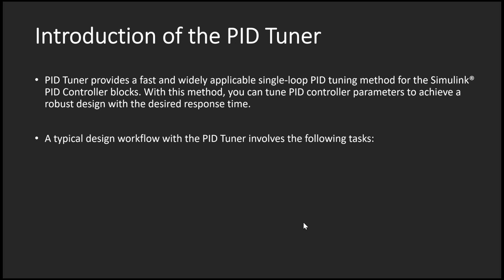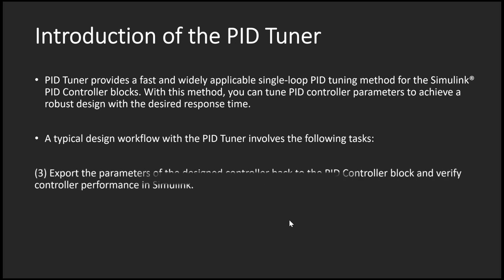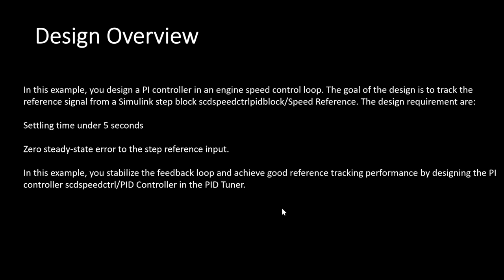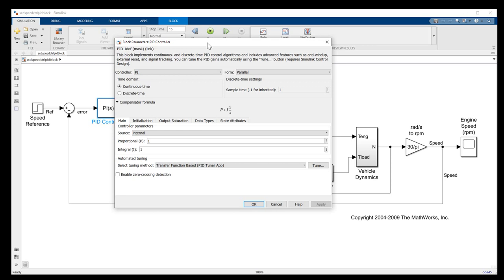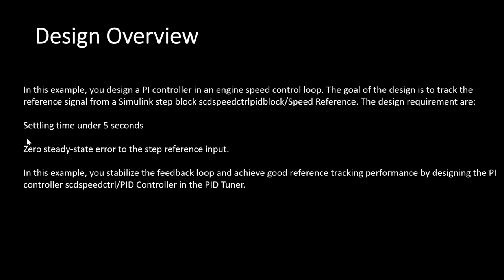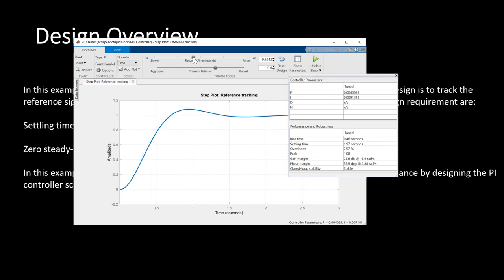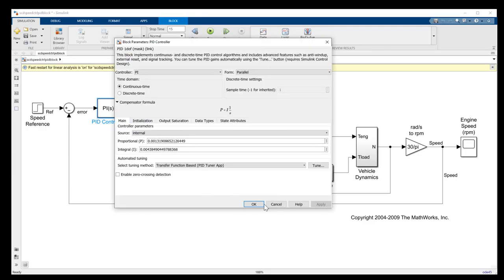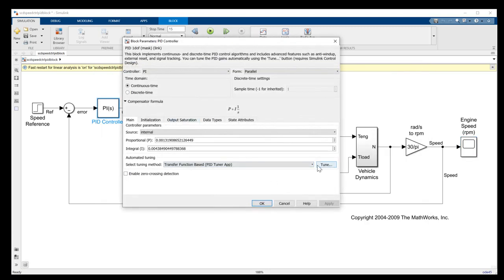PID Controller Tuning Matlab Simulink tutorials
In this video, we are going to discuss the PID Tuner tool of Matlab Simulink. One example from Matlab to be discussed shows how to automatically tune a PID controller block using PID Tuner.

Update: I would like to update the title of the Slide presentation because we have 1 minor mistake. Thank you all!

Timestamp:
0:00 Introduction PID Tuner
2:30 Example and Design Overview
3:17 Simulink practice
7:23 Update result

© Copyright Toan Nguyen Channel & Do not Re-up